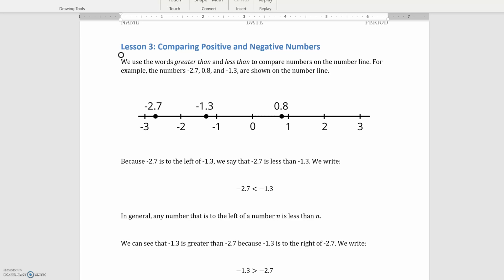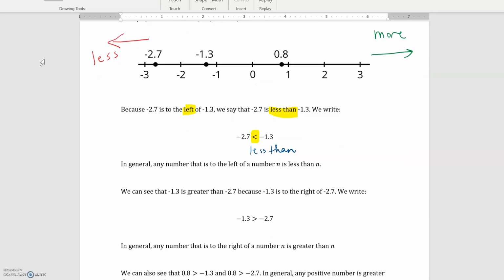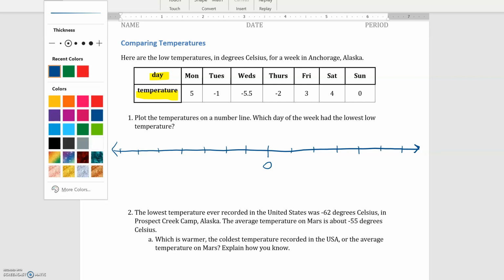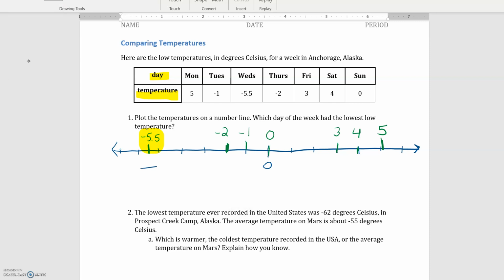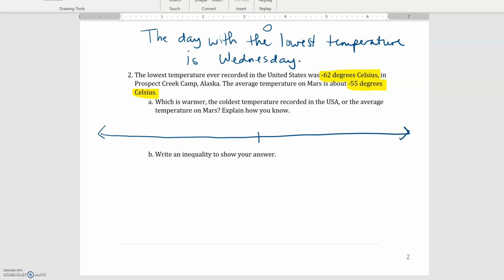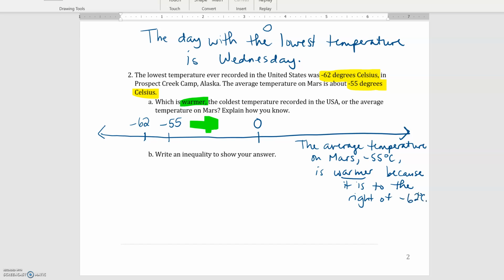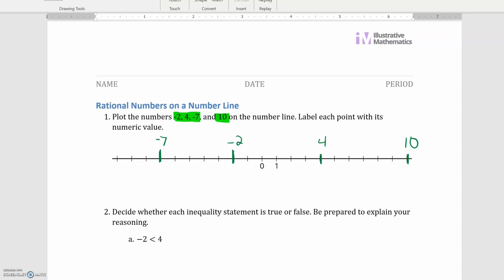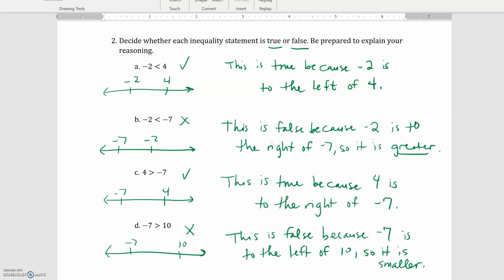6th Math Unit 7 L3 - Comparing Rational Numbers